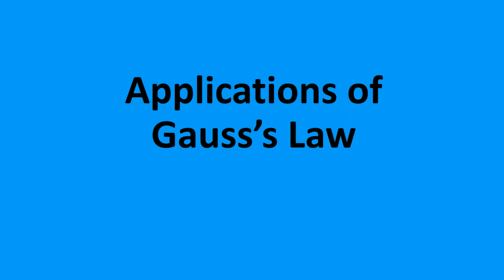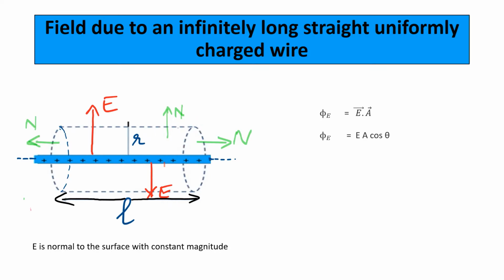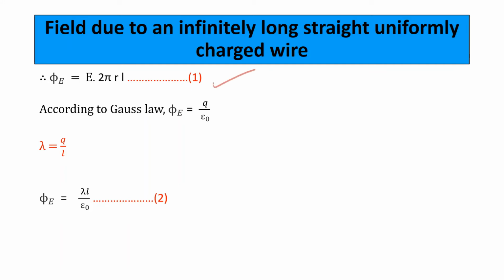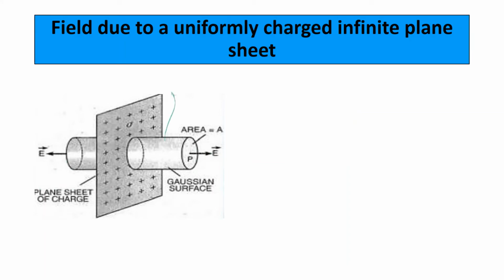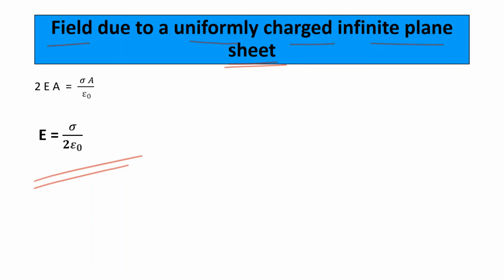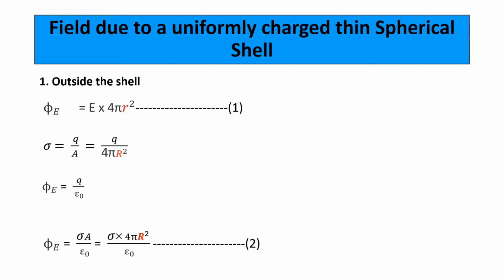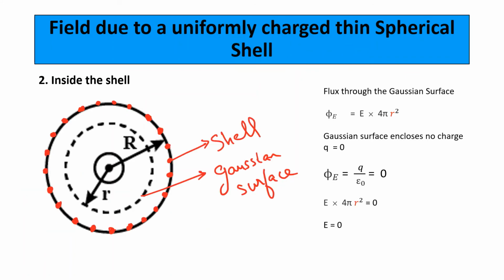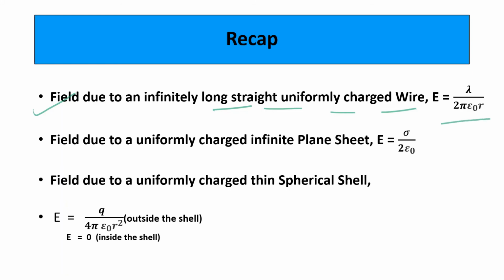APPLICATIONS OF GAUSS'S LAW - GRADE 12 PHYSICS - PART 6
Video # 6
1. Electric field due to an infinitely long straight uniformly charged wire.
2. Electric field due  to uniformly charged infinite plane sheet.
3. Electric field due to uniformly charged thin spherical shell.

Video # 5 - Gauss Law
Video #4  Electric Flux
Video #3  Electric Field in Electrostatics
Video #2  Permittivity in Electrostatics
Video #1 Coulomb's Law in Electrostatics